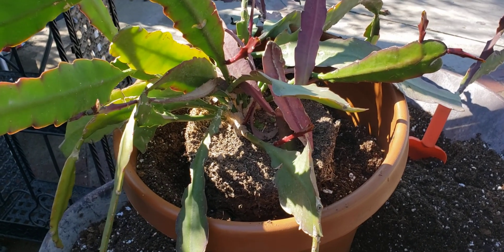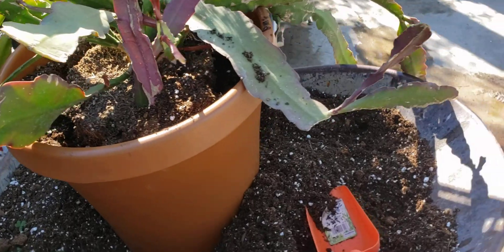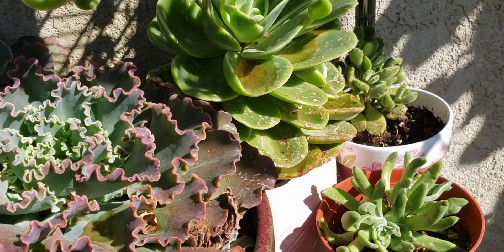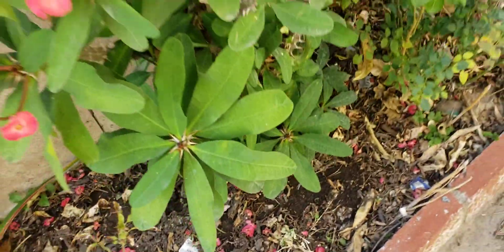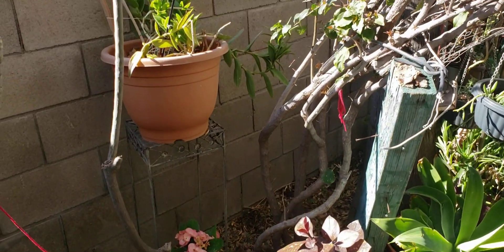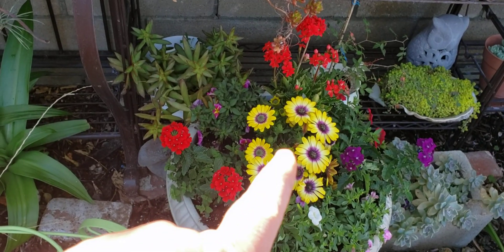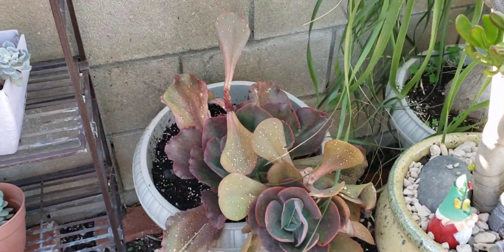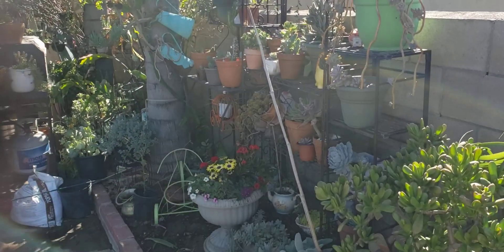my garden in winter 🌹🪴🌿/mi jardin en invierno🌵🌹🌺